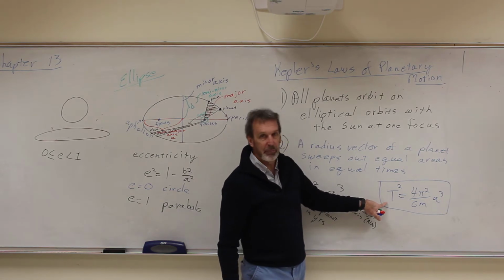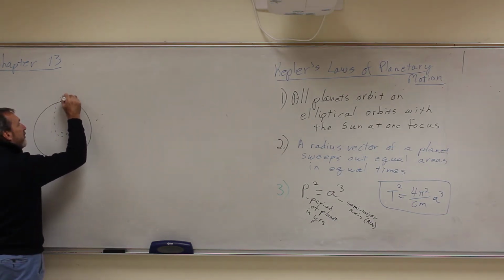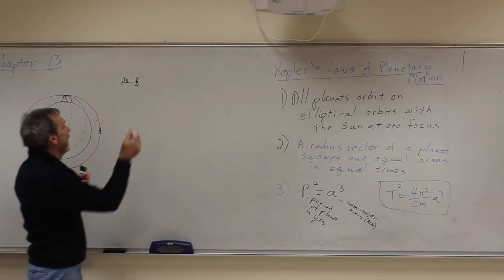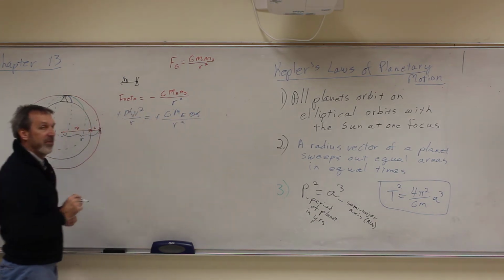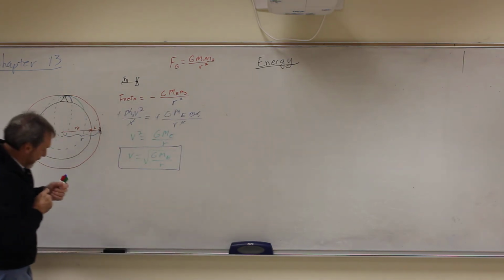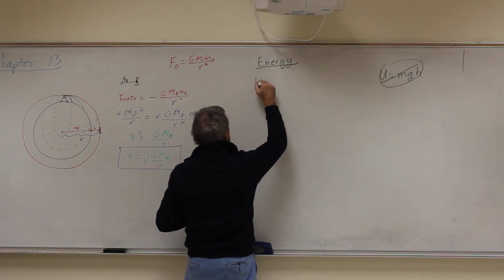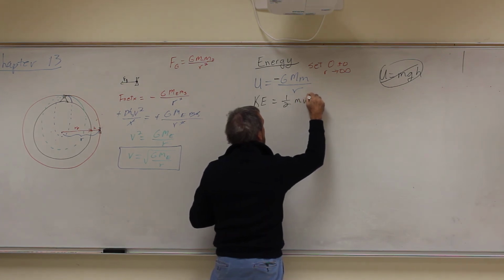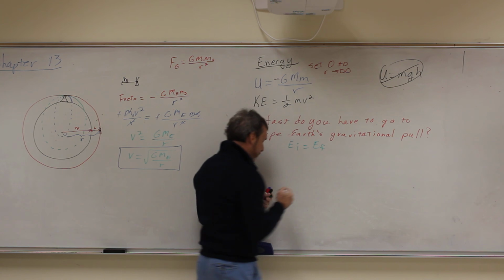PHYS 2425 - Chapter 13 Gravity - Part 3